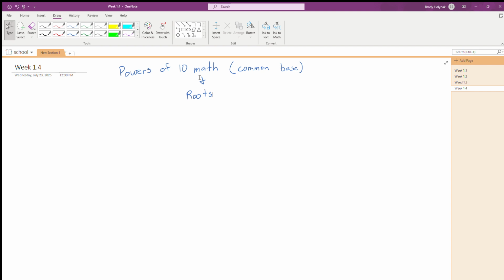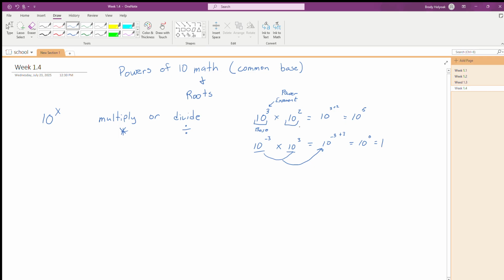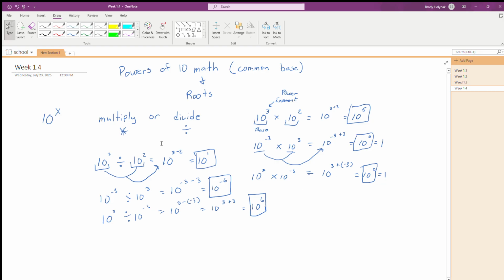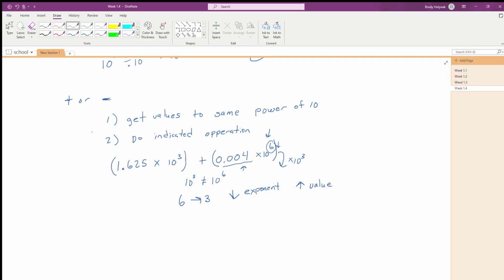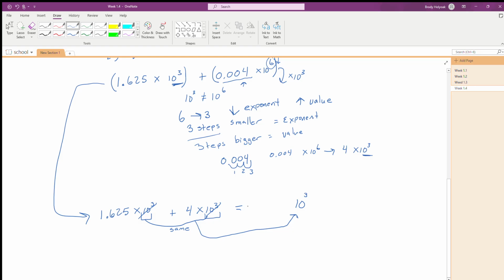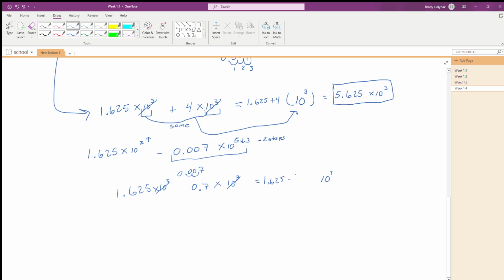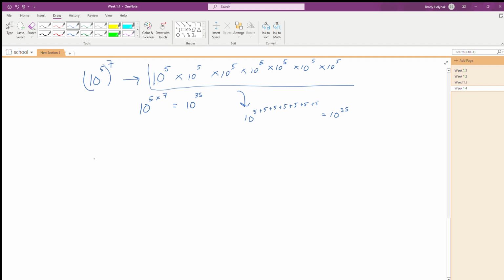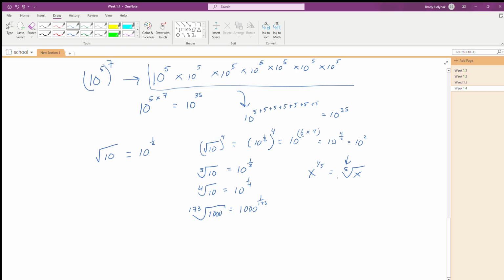DC Week 1-4 Powers of 10 Math